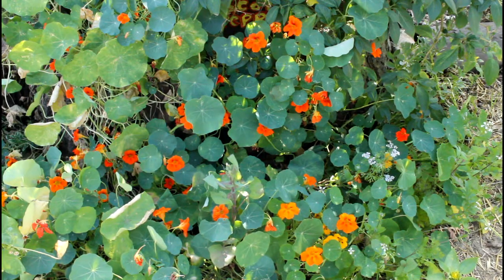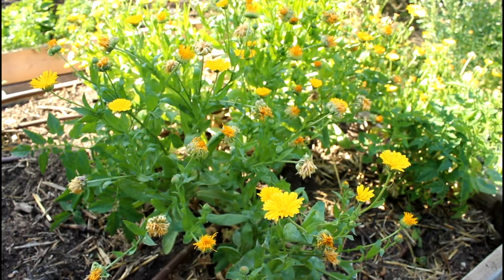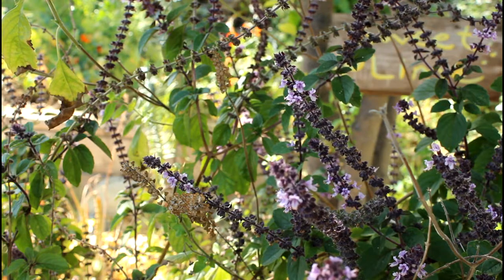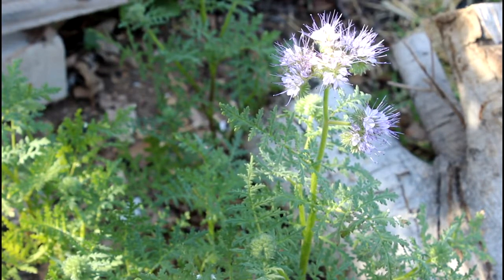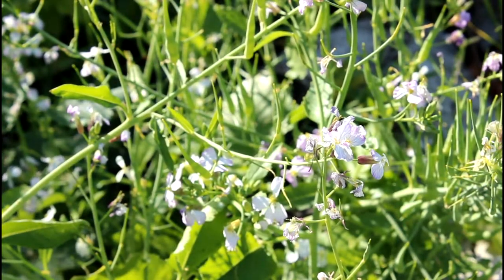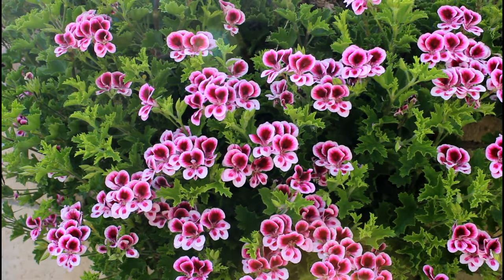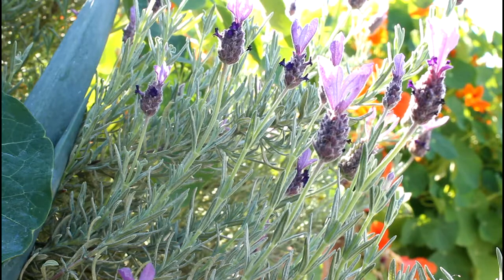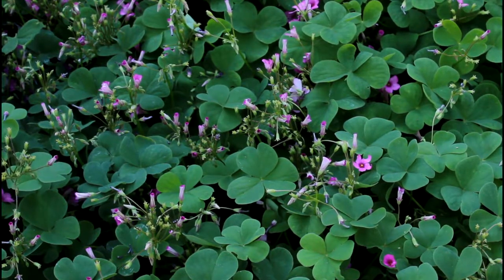Spring Flower Tour at The Growing Home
A little tour of some of the flowers blooming at The Growing Home this Spring.

This video was produced by members of The Growing Club. The Growing Club is a non-profit community group dedicated to helping people grow food at home and develop urban farms.